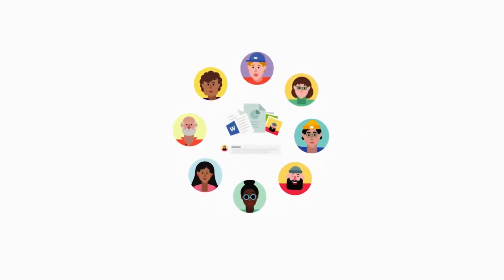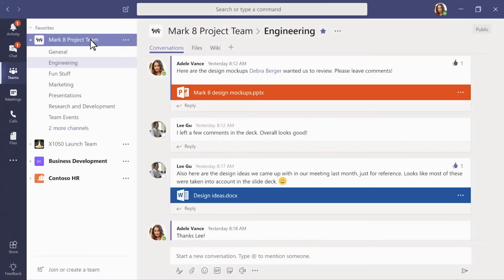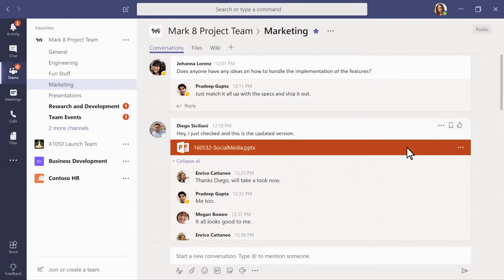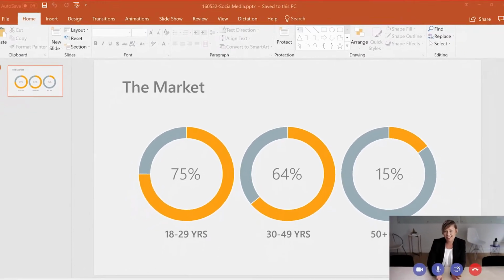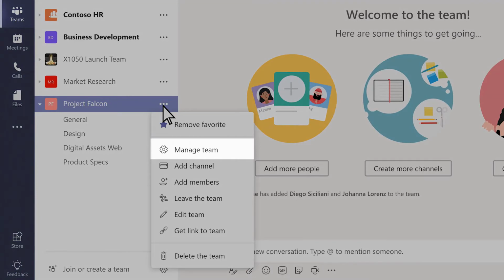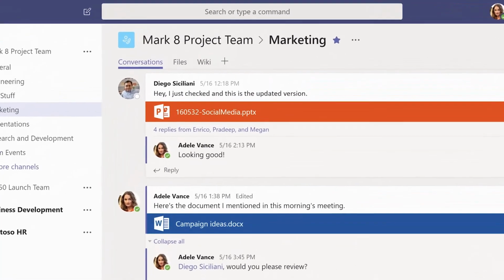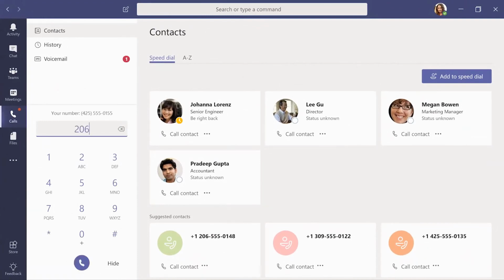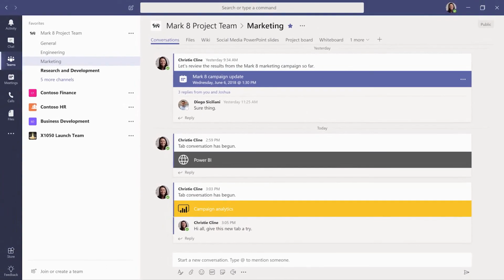How to with Microsoft - Microsoft Teams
How to with Microsoft  - Microsoft Teams - How to with Microsoft ?  Please check the description below to find some top tips by Microsoft :
00:10 -  Welcome to Microsoft Teams
02:41 -  Overview of teams and channels in Microsoft Teams
03:56 -  How to work in channels in Microsoft Teams
05:41 -  Create instant meetings for remote work with Meet Now in Microsoft Teams
07:53 -  How to manage meetings in Microsoft Teams
09:55 -  Goto guide for team owners on Microsoft Teams
12:36 -  How to use the command box in Microsoft Teams
14:07 -  Start chats and make calls in Microsoft Teams
15:42 -  Add tools with tabs in Microsoft Teams